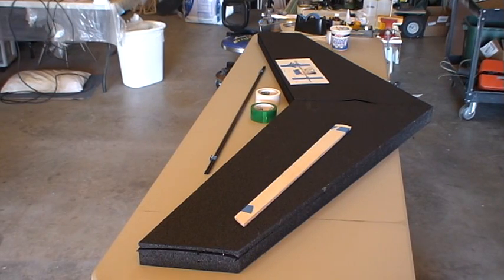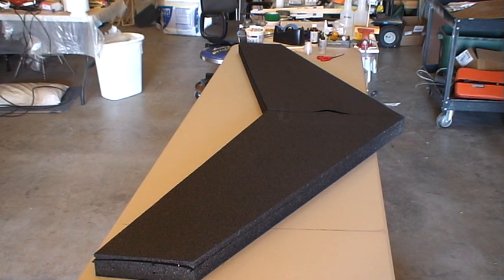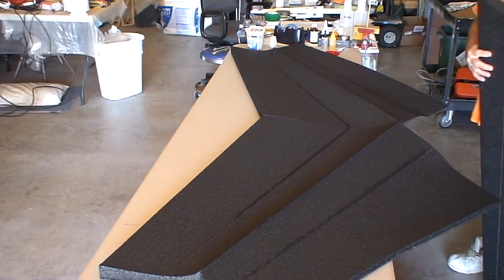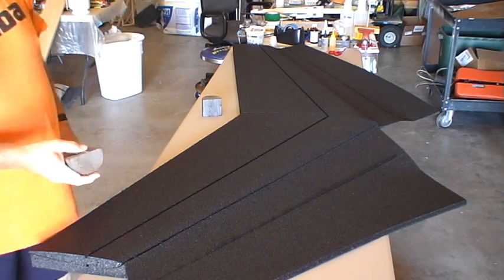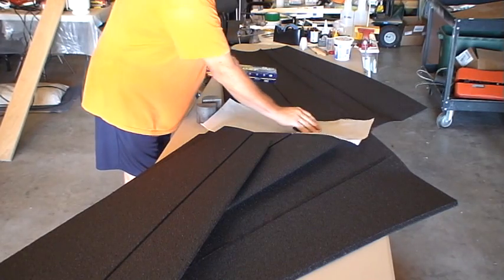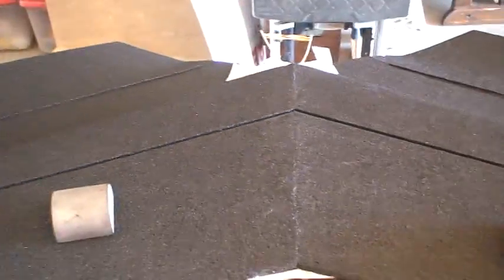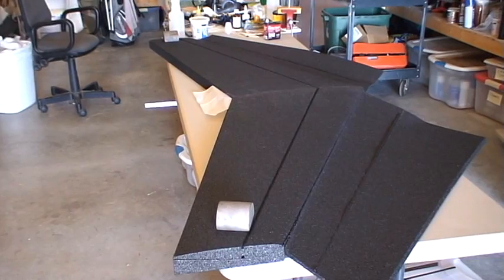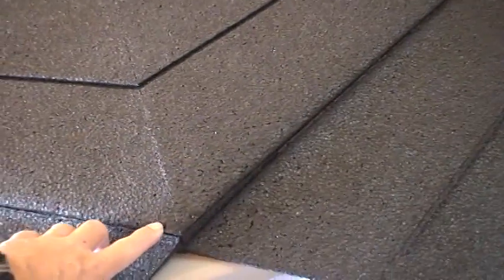Flying Foam's Mothership EP, Build Log Part 1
This is the build log for a Mother Ship EP. The kit is by FlyingFoam.com. I plan to build this as a pusher with a 46 glow equivalent electric motor. The build log is to share with other RC modelers the build process for the plane.